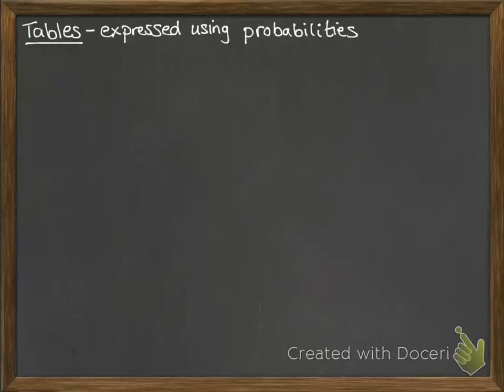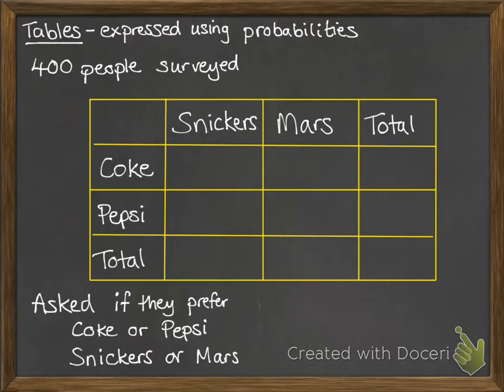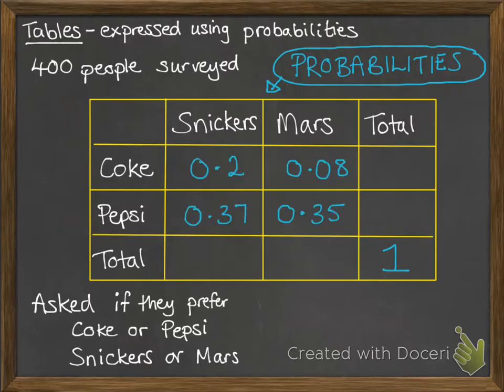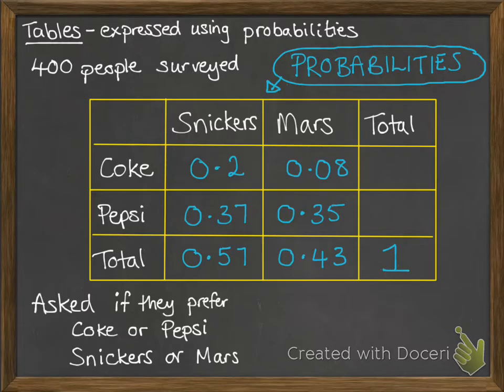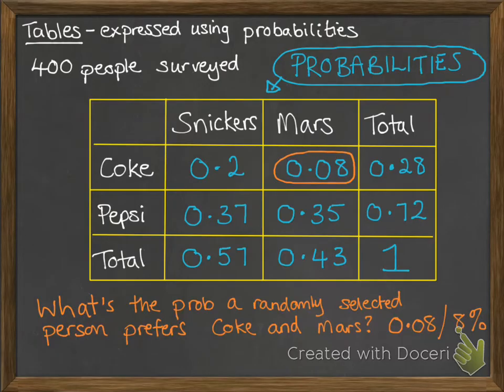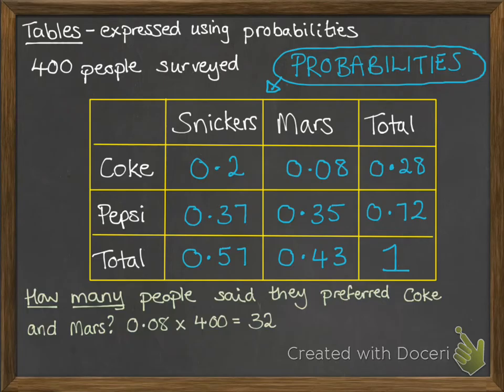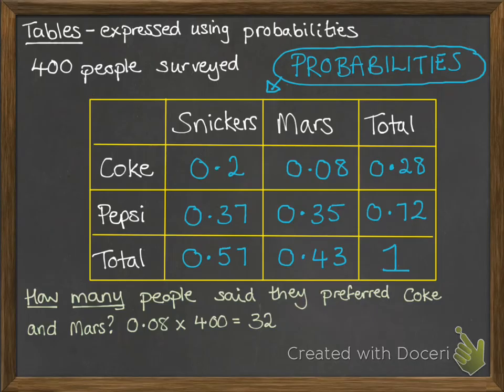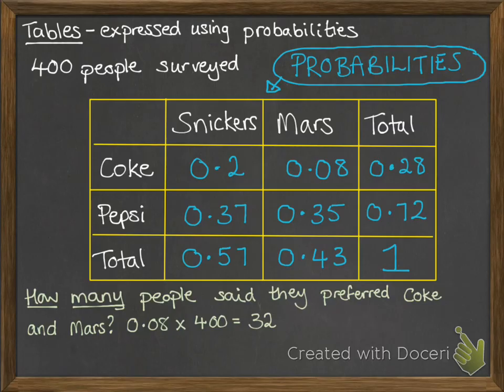More Probability Tables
Probability tables - setting up and reading